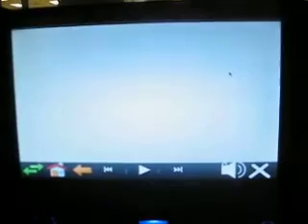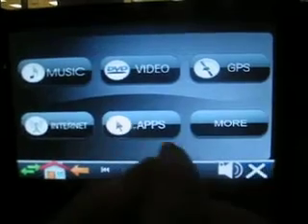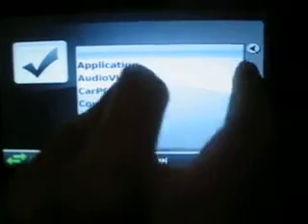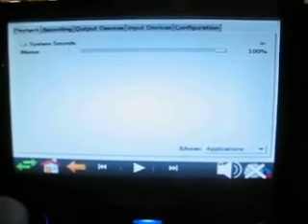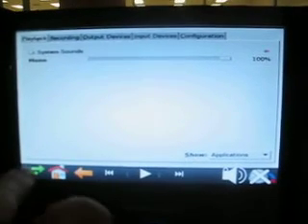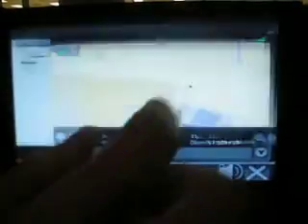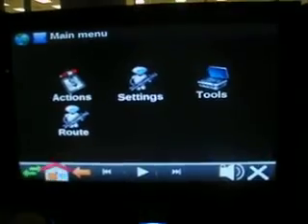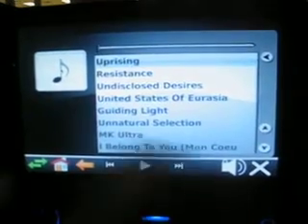Drivn App switcher explained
Drivn's app switcher allows you to go from any app to any other app in a maximum of two touches.